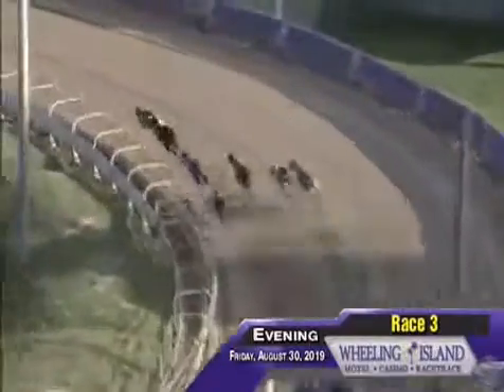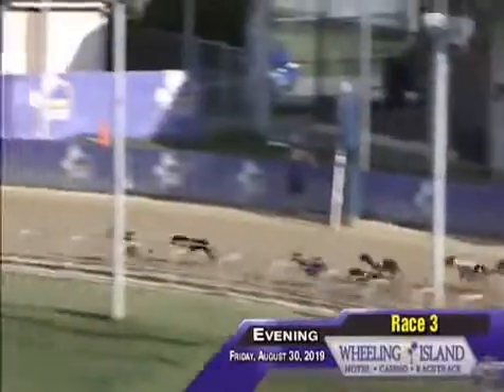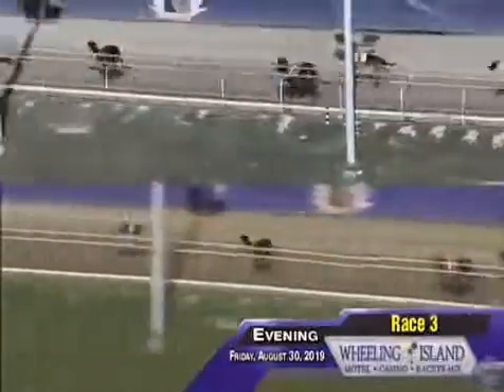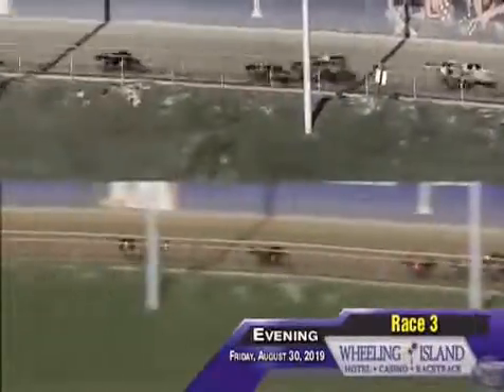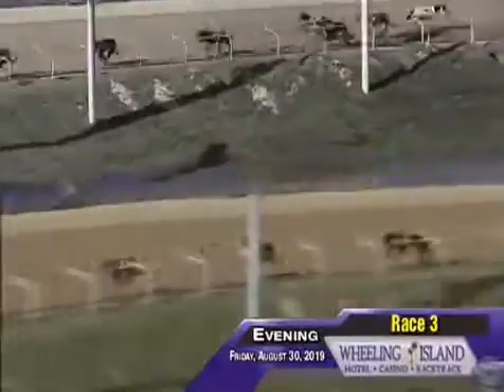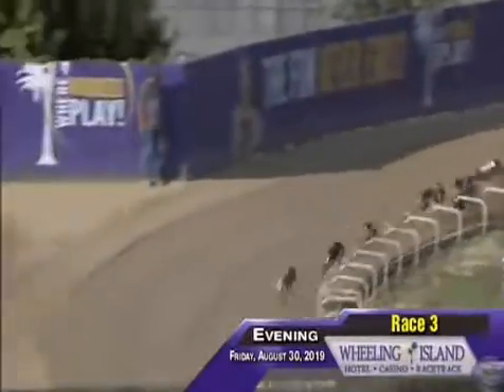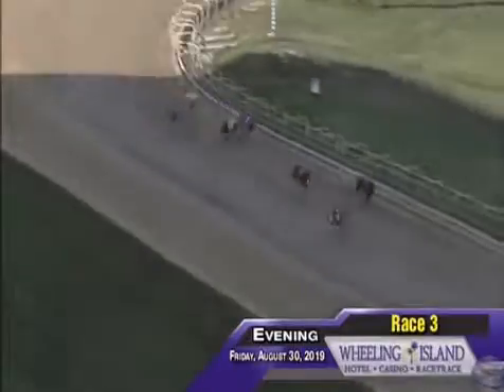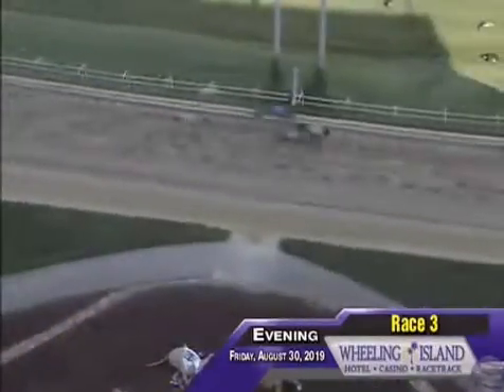kbf cahoots Wheeling Island 08302019 4